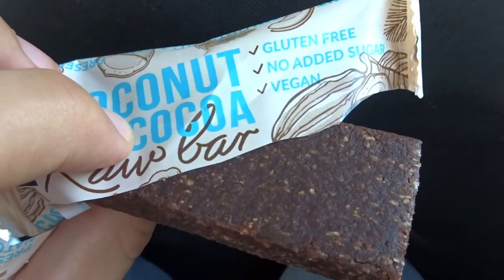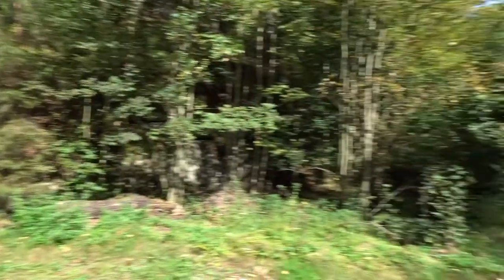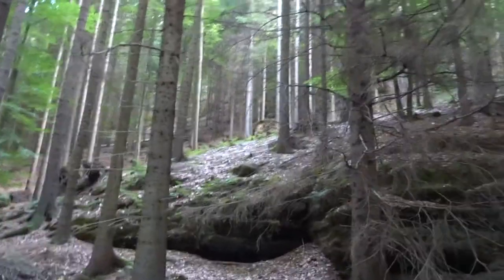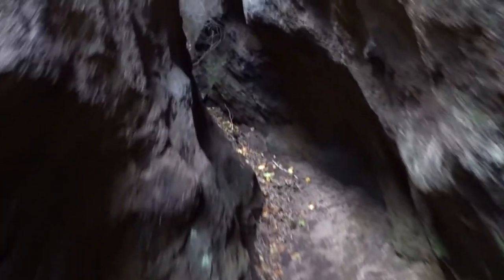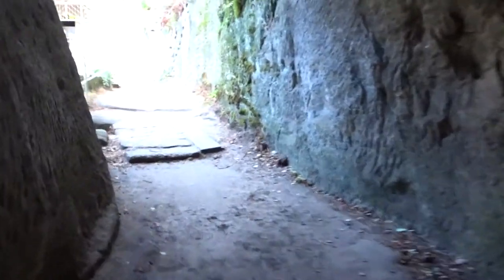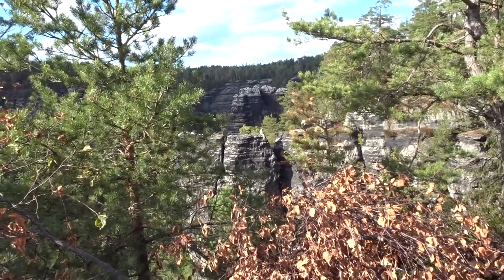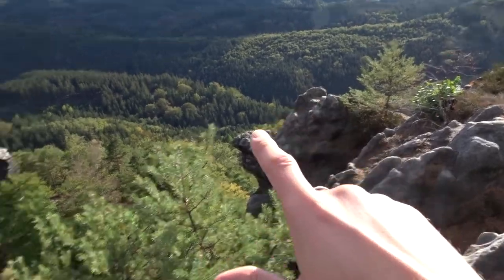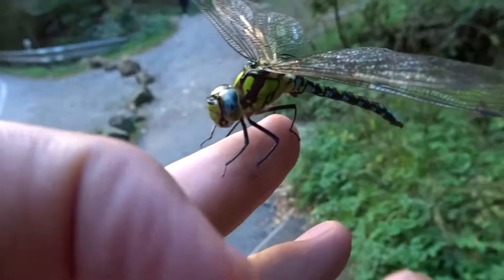Hiking Bohemian Switzerland National Park From Prague: Beautiful Views!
. Hiking all the way up to the top of Bohemian Switzerland.